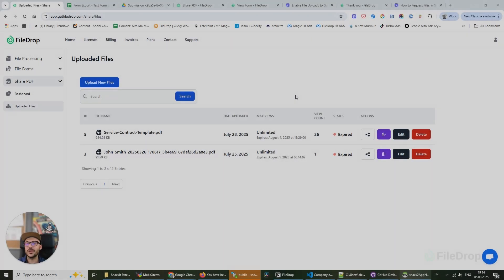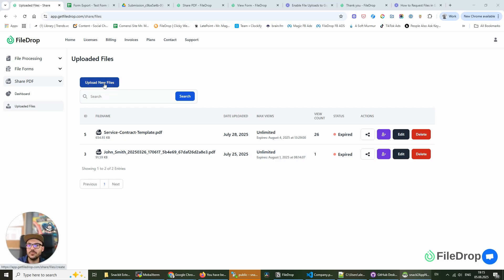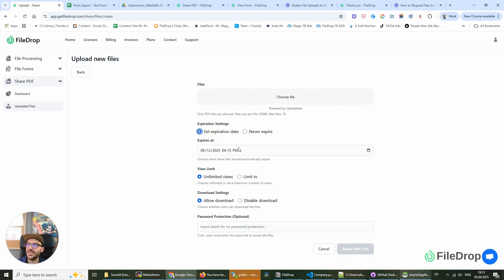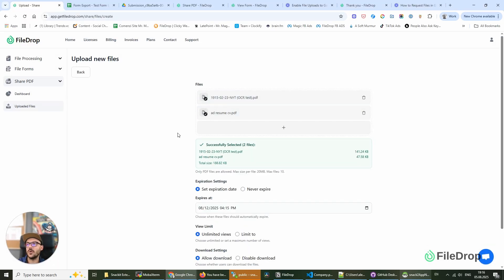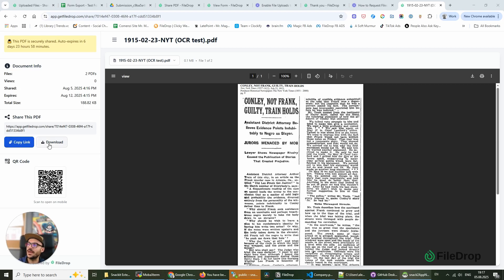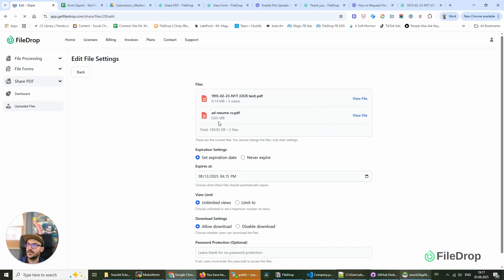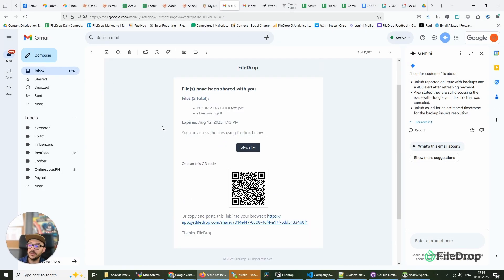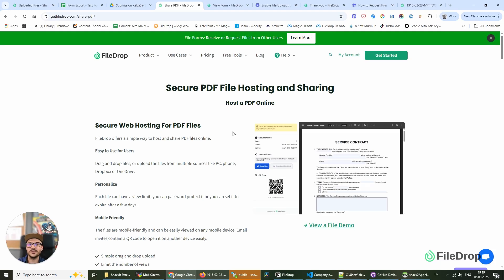How To Share a PDF File As Link - PDF Hosting and Sharing Online with FileDrop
I’m excited to introduce our new PDF hosting and sharing feature, which allows you to securely host and share PDF files as links online with customizable settings.

You can upload files up to 20 megabytes and include up to 10 files per URL, with options for expiration dates, view limits, and password protection.

You can also share files via email or QR code, making it easy to collaborate with others. I encourage you to try out this feature and explore its capabilities!

You can start free and upgrade when needed.

What we offer:
✅ Add multiple PDF files per link
✅ Professional PDF viewer
✅ Share via Email
✅ Share via QR code
✅ Security settings: password, link expiration date, limit views

✅ Over 300.000 people already use FileDrop tools.